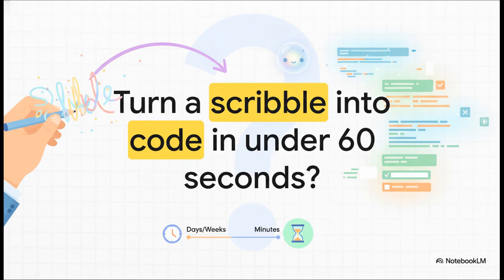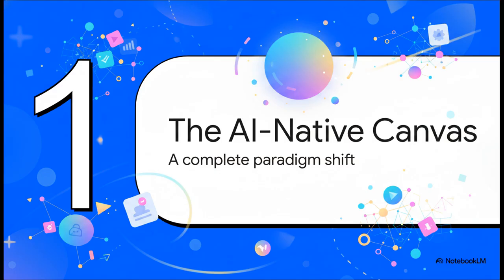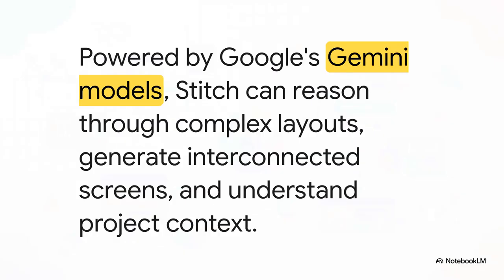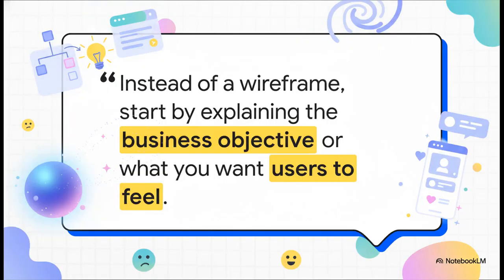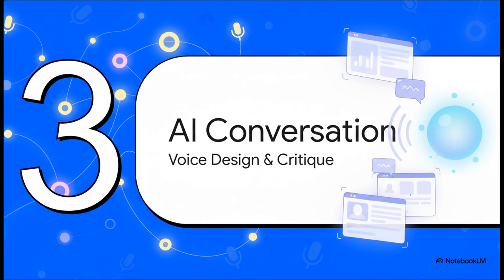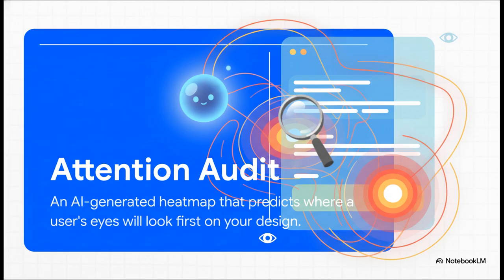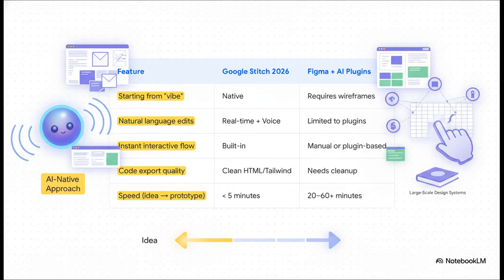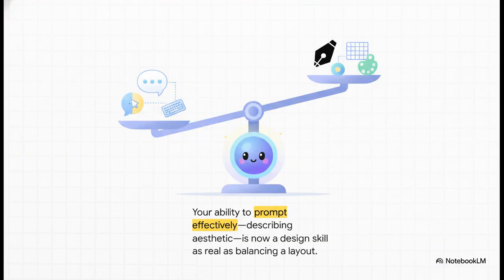Google Stitch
Discover the future of design with Google Stitch — an innovative AI-powered platform that transforms simple ideas into stunning user interfaces and functional code